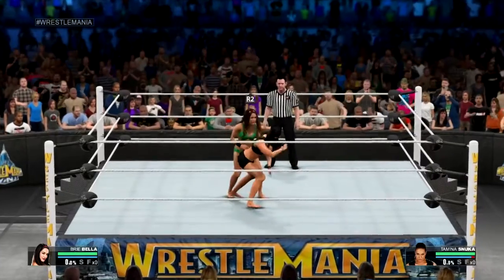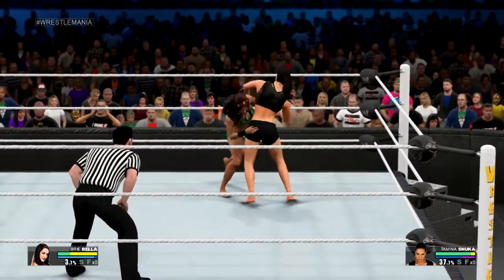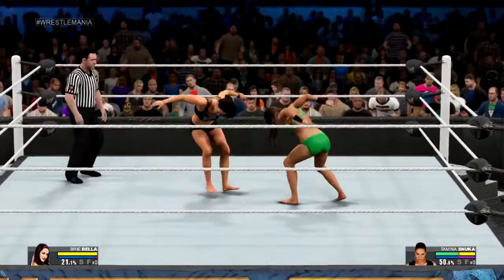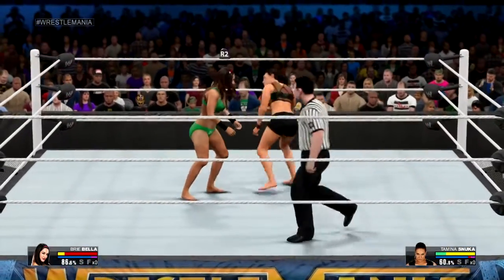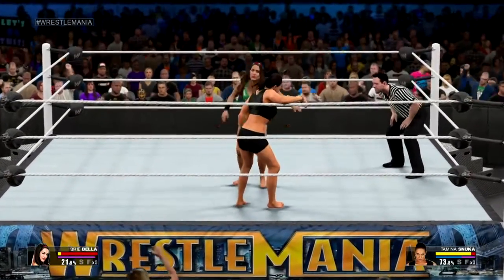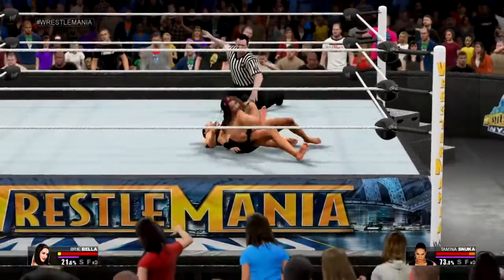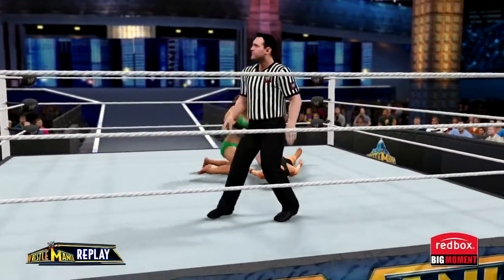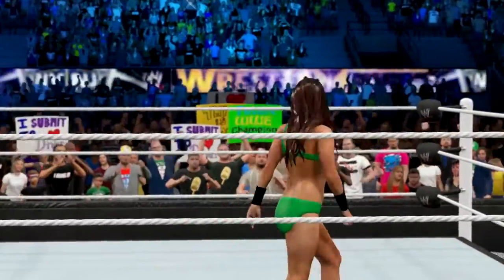Tamina vs. Brie Bella - End of WWE2K15 Tour | WWE2K15 Match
Its the End of WWE 2K15 Tour! After this Tour: We will continue with WWE 2K16! Tonight: Tamina will face Brie Bella! Enjoy!